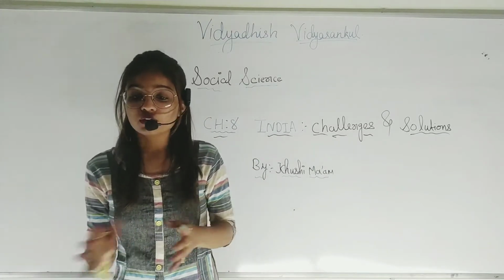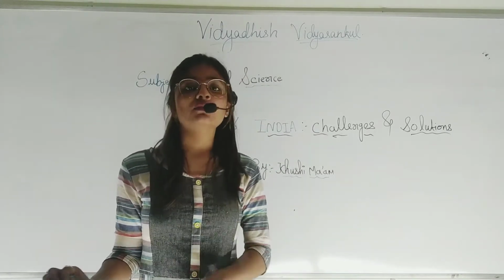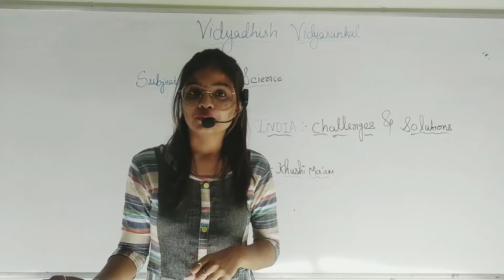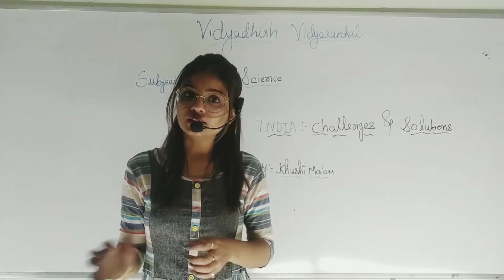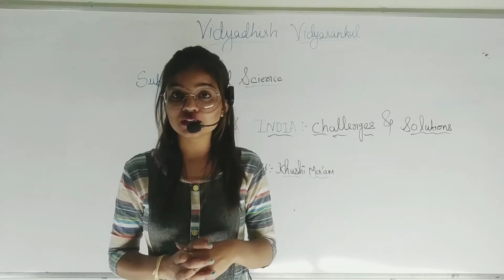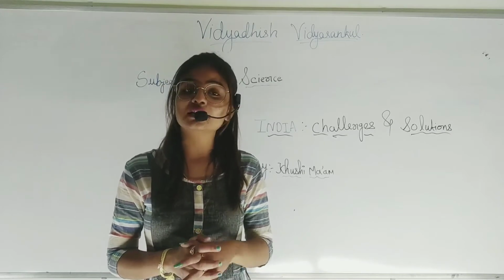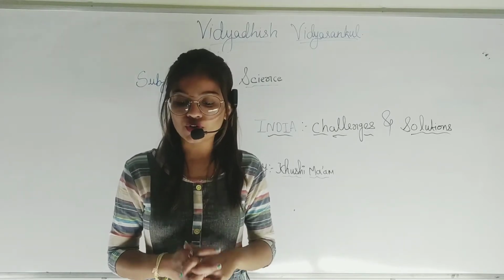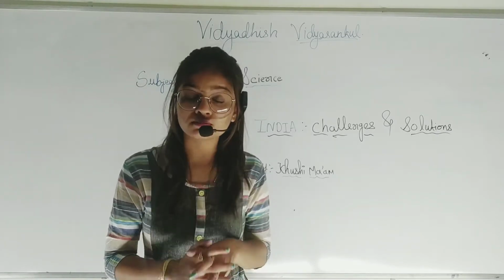STD 8 | SOCIAL SCIENCE | CH 8 | LEC 2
In this video we are going to understand whole chapter